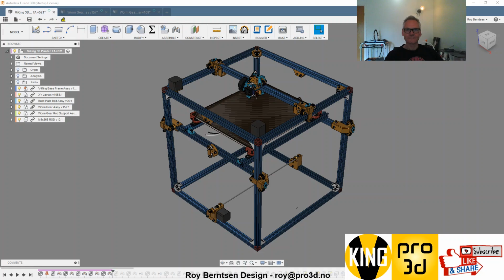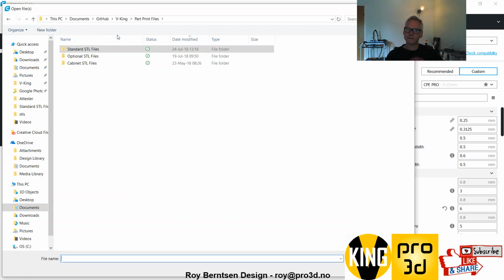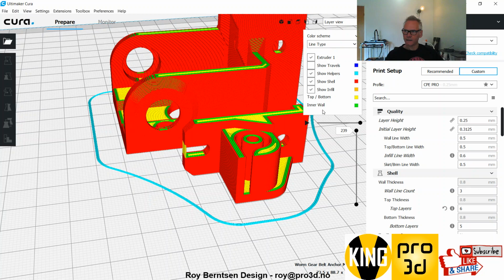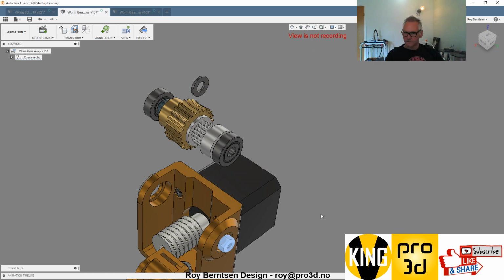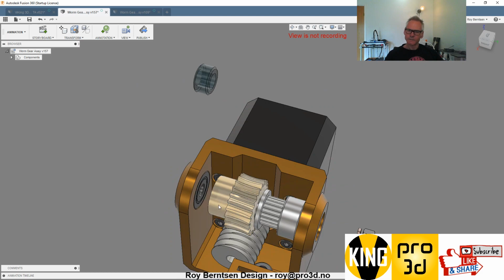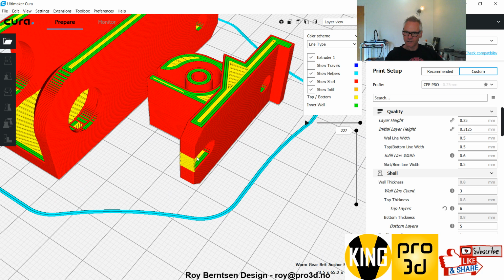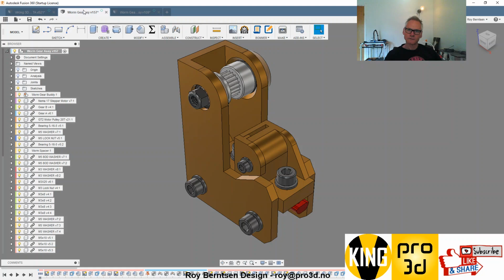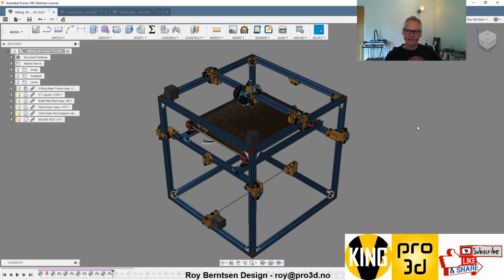V-King CoreXY - Adding the Worm Gear & Final Parts!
NOTE!! The later iteration has same distance for both brackets. In tools folder there is a spacer you can use

Printing and adding the Worm Gear - final mechanical parts for the V-King

What do you want me to talk about next?